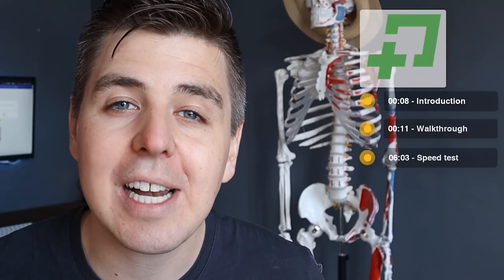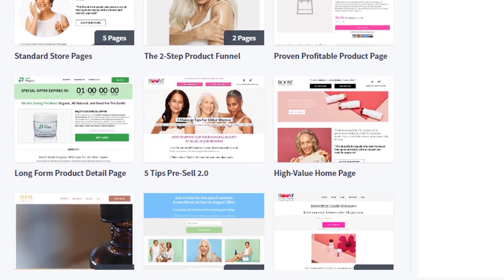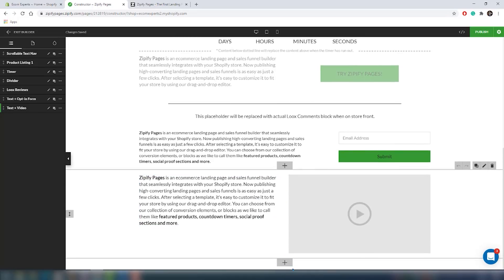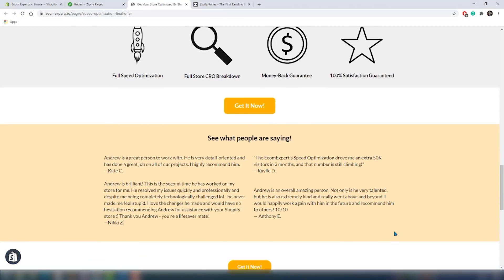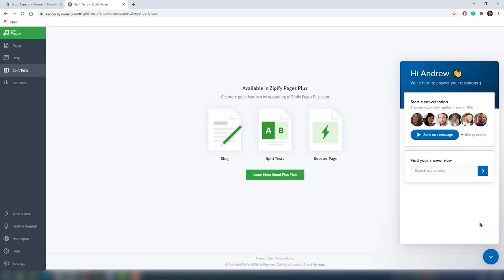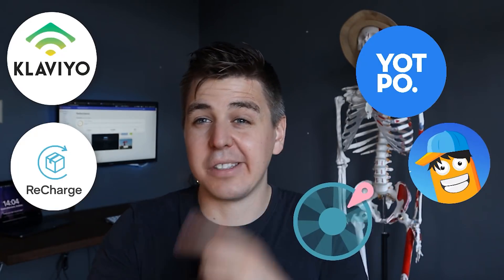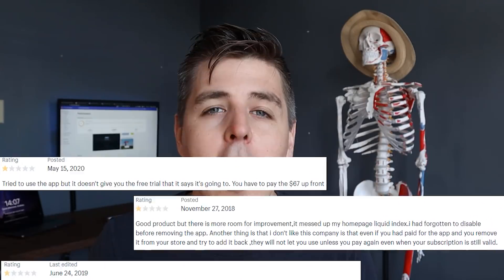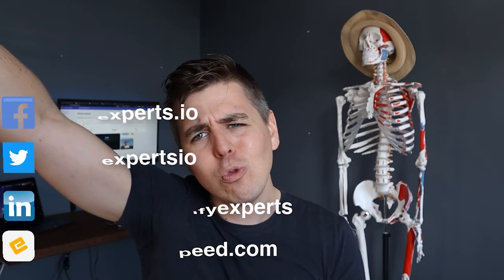ZIPIFY Pages Builder & Editor- Honest SHOPIFY App Review by ecomexperts.io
Zipify Pages is The only sales funnel & landing page builder created by a Top 100 eCommerce store — Zipify apps team know what you need to stand out from the crowd. Every page in the Zipify template library comes from a campaign that has generated leads, engagement, and millions in revenue for the Shopify store owners like you!

00:00 Intro
00:11 Walkthrough
06:30 Speed test
07:21 Mobile review
07:46 Customer service
08:20 Uninstall review
09:31 Facts corner

What is Zipify Pages Builder & Editor?

As the name says Zipify is Page Builder and Editor which allows you to build high quality, conversion tested landing pages with a few clicks of your mouse! What makes Zipify Pages stand apart from other landing page apps for Shopify store owners is its integration.

You won’t need subdomains to get your landing pages hosted live. Instead, Zipify Pages allows you to publish custom styles that look exactly like your store.

Who made Zipify pages templates?

Zipify Pages was launched in 2016 as an add-on for Shopify stores. It was developed by Ezra Firestone who is probably the biggest expert in the fast-changing world of online eCommerce optimization. The insights Ezra has gained from his own eCommerce experience have been condensed into this app to help store owners succeed.

Here are a few more features included with Zipify Pages:
Template pages from proven, 8-figure eCommerce stores
Replicate sales funnels with ease
Integrates with Google Analytics and Facebook Pixel
All pages are hosted with your Shopify store

One of the best Zipify features is that it integrates flawlessly with Facebook, Google Analytics, and your own inventory. It has an amazing in-built Split-testing functionality.  With this feature, you can easily create variations to your pages.
Afterward, Zipify will automatically split your traffic between them to gauge each pages’ performance. This means that Zipify provides a safe way to try out new ideas and ascertain that your pages are peaking.

How does the Zipify Page builder look like?

In our Honest Shopify app review of the Zipify Pages Builder & Editor you will see:

Zipify Pages Builder & Editor Demo
Zipify Pages Builder & Editor tutorial
How Zipify affect your store's speed?
How do Zipify pages look on mobile?
Where to find Zipify customer support and how much will you wait?
How to uninstall Zipify Pages Builder & Editor?
What are Zipify Pages integrations?
What are Zipify Pages alternatives?
How much does the Zipify Pages app cost?
Honest Zipify pages review!